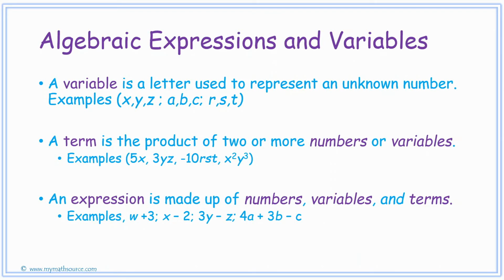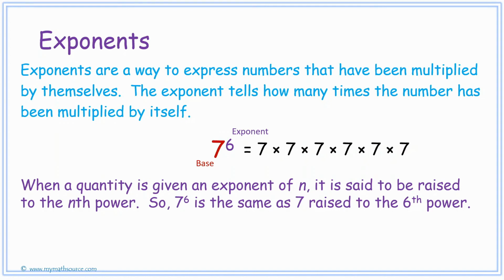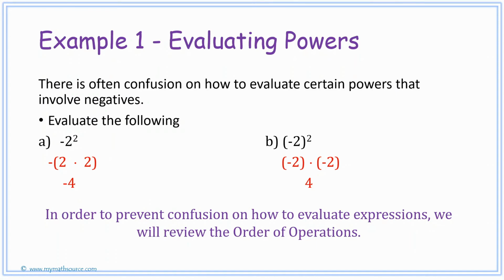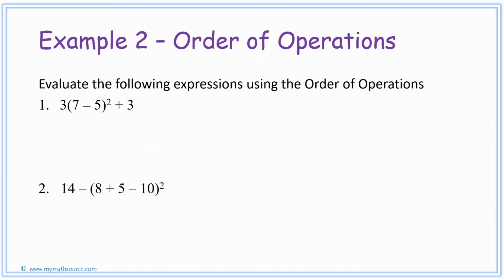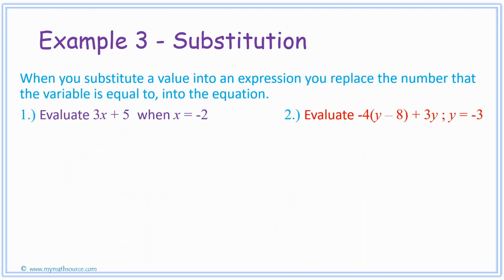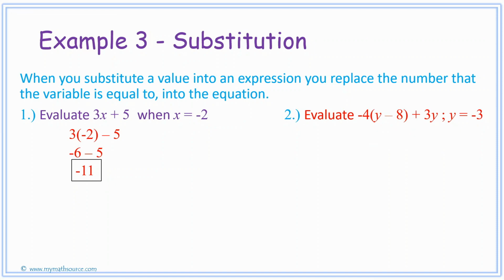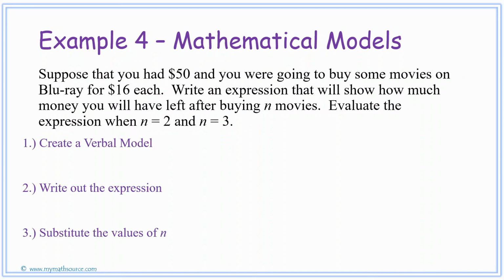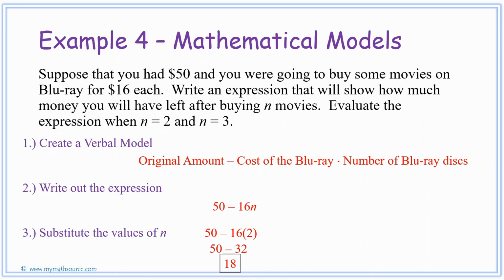Algebra 2 Chapter 1.2 Part 1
In this video we will look at how to write, evaluate, and substitute a variable in an Algebraic expression.